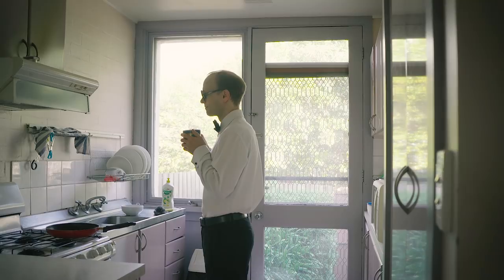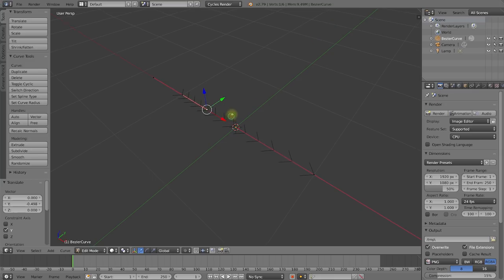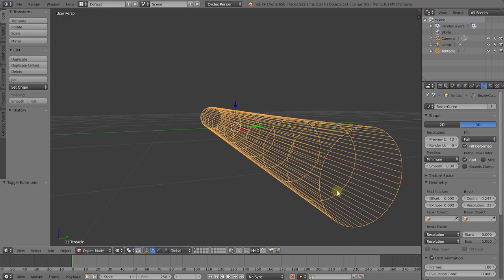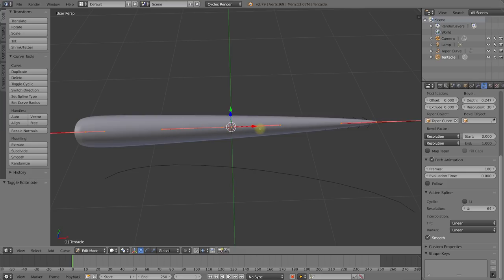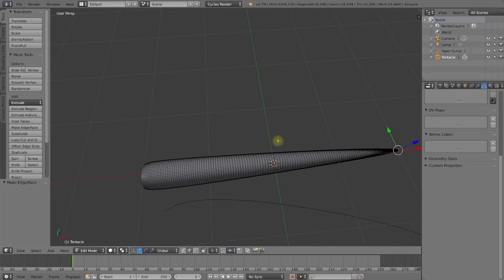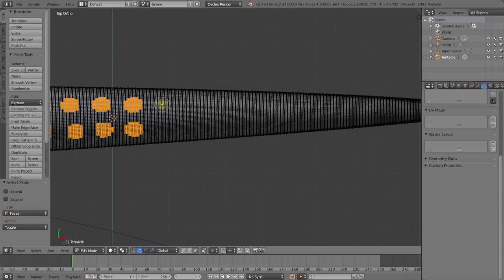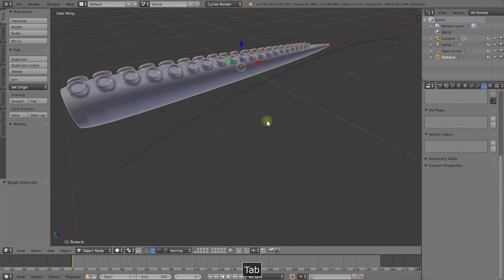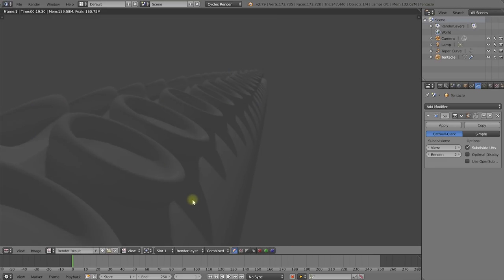MODELLING, RIGGING & ANIMATING a Tentacle in Blender | Tutorial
In this tutorial I will take you through the process of MODELLING, RIGGING and ANIMATING a tentacle in Blender!

TIME STAMPS
2:10 Modelling the Tentacle
14:59 Using the Subdivision Surface Modifier
15:24 Sculpting Organic Tentacle Details
18:32 Rigging the Tentacle
23:44 Forward vs Inverse Kinematics
26:26 Smoothing out the Spine Movement (Bone Subdivision)
28:45 Using F-Curve Modifiers

First, we will look at modelling the tentacle using Bezier Curves and the Bevel options. We will taper the bevelled curve using a Taper Curve and then convert it to a polygonal mesh.

Then we will  add some organic details to the tentacle using the Subdivision Surface modifier and the Sculpting tools in Blender.

Next, we will add an armature, a rig to our tentacle. Once we bind the mesh to the rig, we can move our tentacle by moving the bones of our rig. I will show you the difference between Forward and Inverse Kinemetics and set up an Inverse Kimemetics constraint.

Finally, we will look at animating the tentacle with a simple Empty target for our tentacle to reach for. Rather than using manual keyframes though, we will add some animations using F-Curve modifiers in the Graph editor.